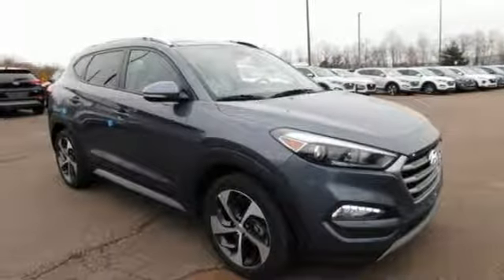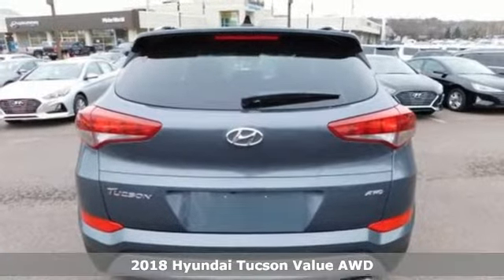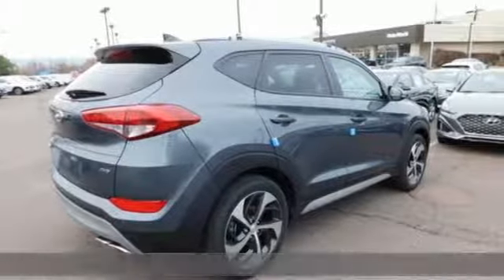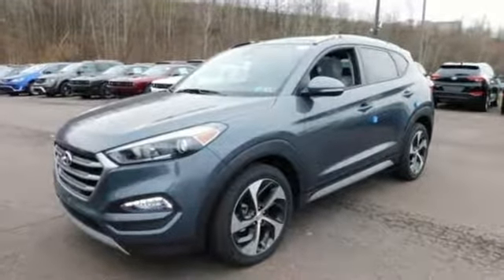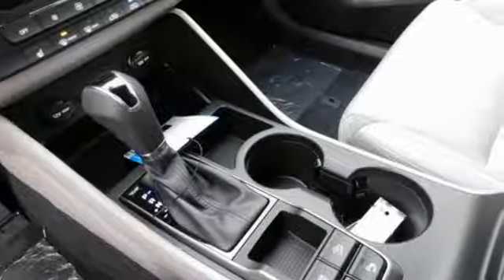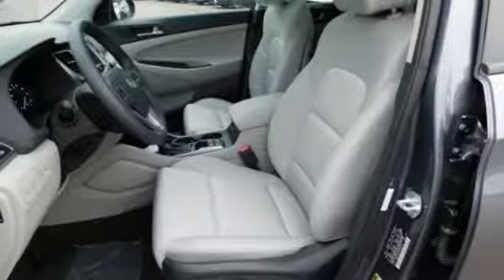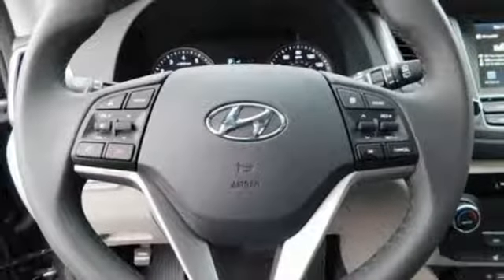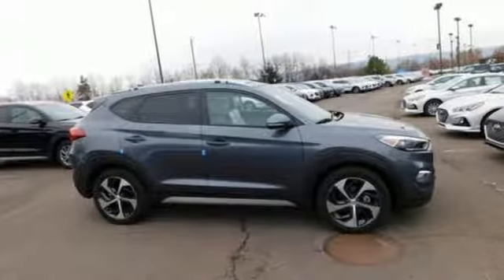New 2018 Hyundai Tucson Wilkes-Barre PA Scranton, PA K18600 - SOLD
Year: 2018
Make: Hyundai
Model: Tucson
Trim: Value
Engine: 1.6L 4-Cylinder Turbocharged
Transmission: 7-Speed Automatic
Color: Gray
Interior: Gray
Stock #: K18600
VIN: KM8J3CA24JU691732

Address:
150 Motorworld Dr #3